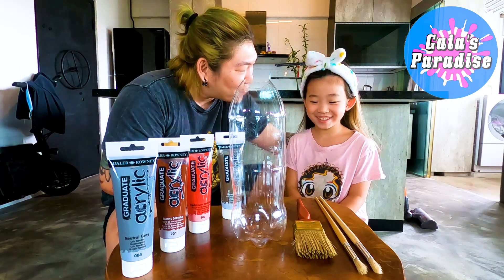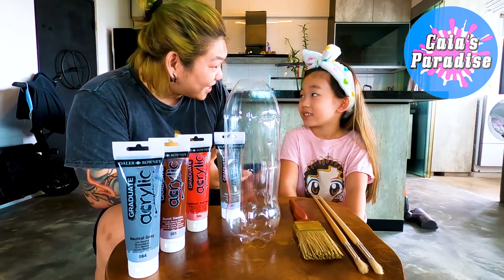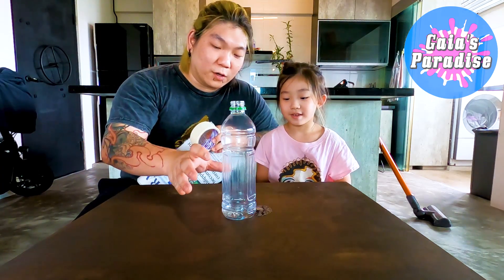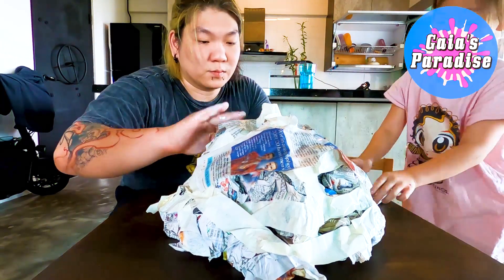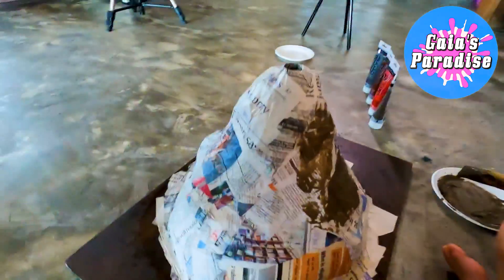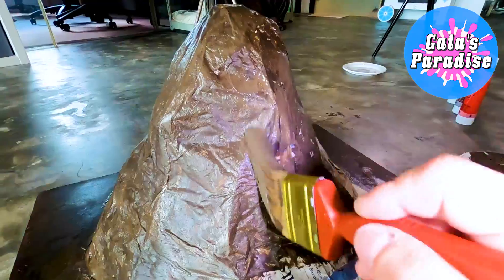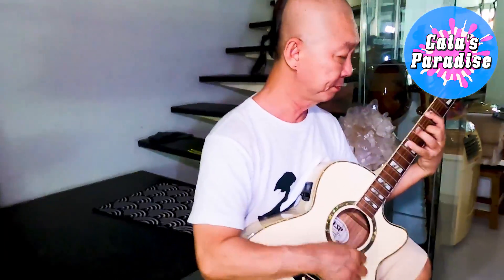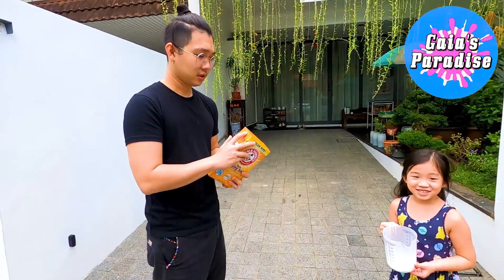DIY Homemade Volcano Science Experiment | Fun And Easy Science Experiments For Kids To Do At Home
Join Gaia and her family as we show you how to (Do it yourself) make a Volcano,This tutorial is a fun and easy baking soda and vinegar science experiment for kids and families to do at home. Anyone with little to none Arts and Crafts experience will also be able to make this.

If you are looking for Science experiments to do at home, Look no Further.

Below, we will share with you a list of how to make the volcano and also how to make the Lava. It's super easy and it's barely an inconvenience!

All you'll need is to make the Volcano Model is.
Styrofoam base.
A bottle.
Glue and Newspaper to Paper Mache.
Acrylic Colours of your choice.

To create the lava effect, you would need.
Baking soda.
Artificial Vinegar.

Instructions on how to mix the Ingredients to Create your own lava effect.
Fill bottle with Baking Soda.
Mix Food Coloring into Artificial Vinegar.
Last step is to pour the mixture into your bottle filled with baking soda and watch the Eruption caused by the chemical reaction.